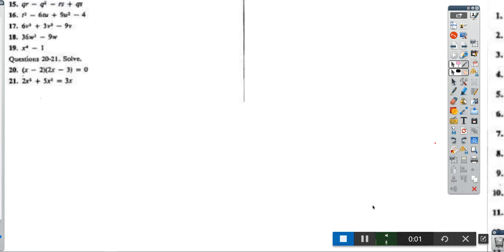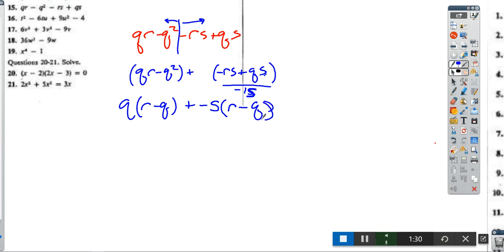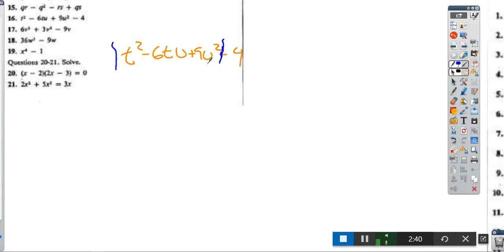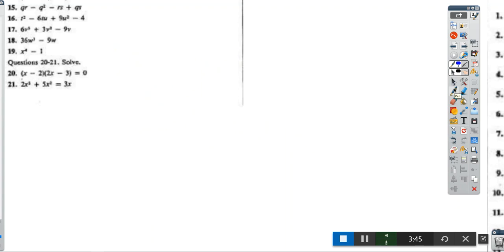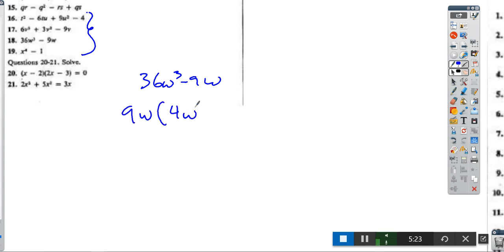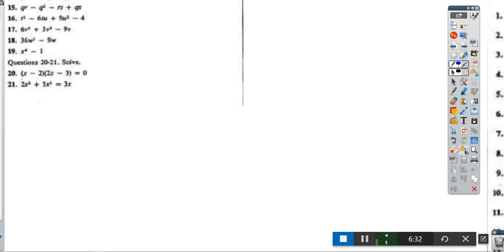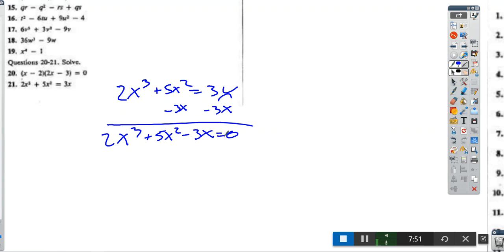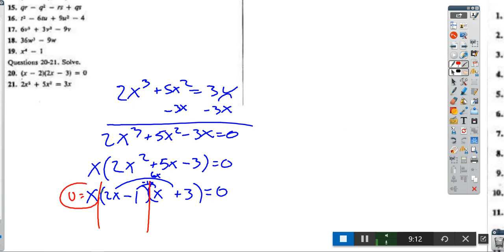ALG Chapter 5 Unit test Form A 15-21